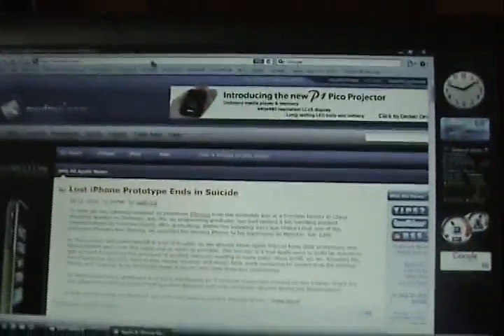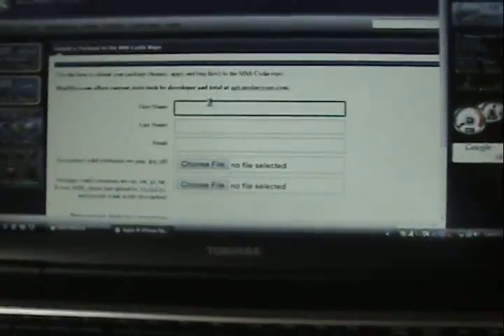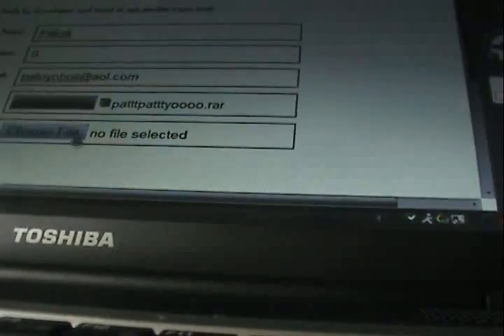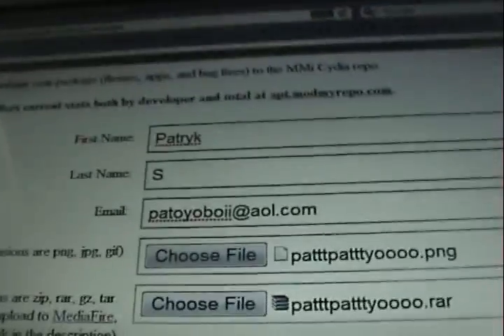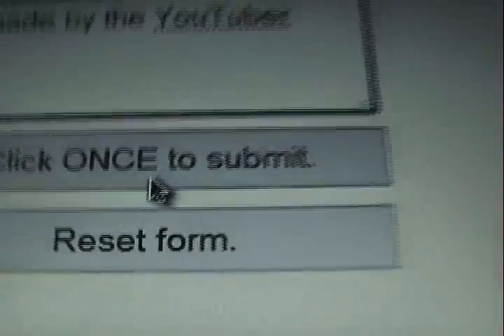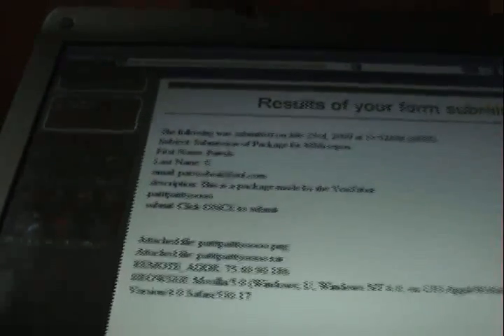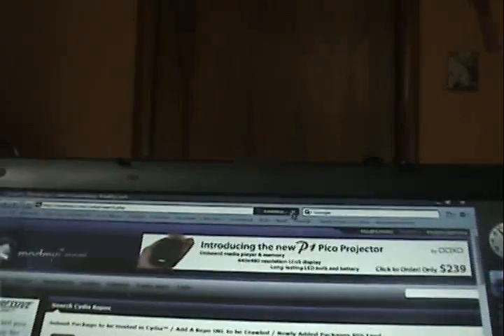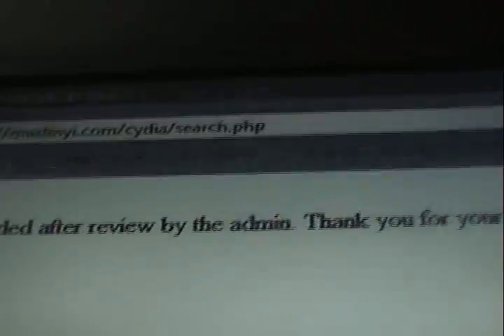How to add a repository and package to Cydia